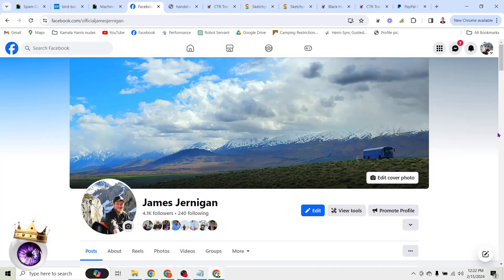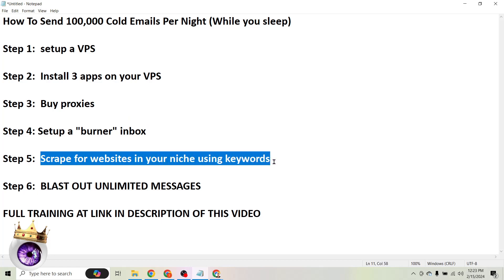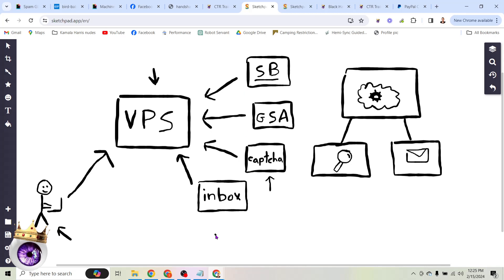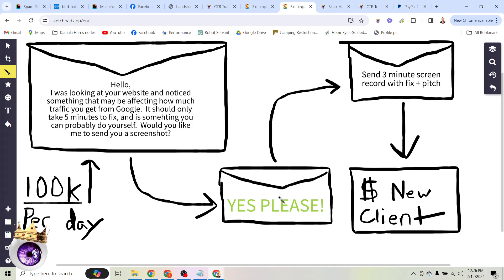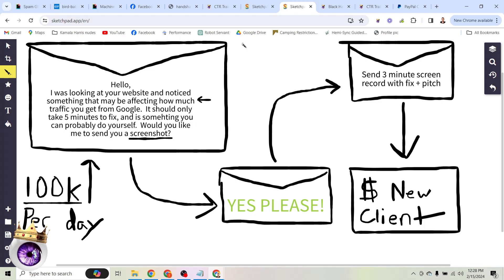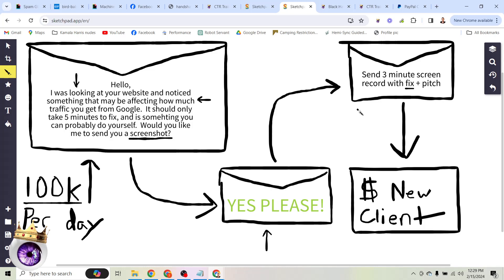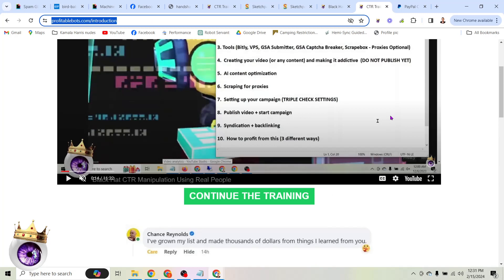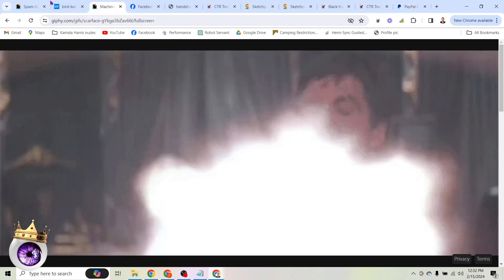SEND BULK EMAIL 📩 NO SPAM FILTER ⛔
SEND BULK EMAIL 📩 (100,000 per day) BYPASS SPAM FILTER ⛔

DO NOT READ FURTHER - Aye Eye content for ranking purposes ahead!

📧 Send Bulk Email without Spam Filters: Proven Strategies for High Deliverability! 🚀

👉 Introduction:
Greetings, email enthusiasts! At James Jernigan AI, we understand the challenges of sending bulk emails without falling prey to spam filters. In this in-depth tutorial, we'll unravel the complexities surrounding email marketing and empower you with proven strategies for achieving high deliverability. Whether you're a seasoned marketer or a budding entrepreneur, this guide is your ticket to reaching your audience effectively and avoiding the pitfalls of spam folders.

🔍 The Importance of Bypassing Spam Filters:
In the ever-evolving landscape of digital marketing, avoiding spam filters is paramount. We'll delve into why it's crucial to bypass spam filters, discussing the impact on your email campaigns and providing insights into the factors that commonly trigger spam alerts. Understanding these nuances is the first step toward creating a successful bulk email strategy that resonates with your audience.

🛠️ Proven Techniques and Tools for High Deliverability:
Discover actionable techniques that go beyond the basics. Learn how to craft engaging and relevant content, optimize sender reputation, and personalize your emails to enhance user experience. Additionally, we'll explore cutting-edge tools that play a pivotal role in achieving high deliverability. These tools not only analyze your email content for potential spam triggers but also provide real-time feedback and suggestions to optimize your campaigns.

🔧 How the Tools Work:
Our tutorial wouldn't be complete without a closer look at the tools revolutionizing email marketing. We'll walk you through the functionality of these tools, explaining how they scan your emails for common spam-related elements. From analyzing subject lines to evaluating content structure, these tools leverage advanced algorithms to predict potential spam flags. Furthermore, we'll showcase how they offer actionable insights, allowing you to make necessary adjustments for optimal deliverability. Stay ahead of the curve with a comprehensive understanding of these tools and their role in your email marketing success.

🚀 Conclusion and Actionable Tips:
As we wrap up, we'll distill the key takeaways and provide actionable tips for implementing these strategies and tools effectively. Don't let spam filters hinder your outreach—master the art of bulk email sending and propel your campaigns to new heights!